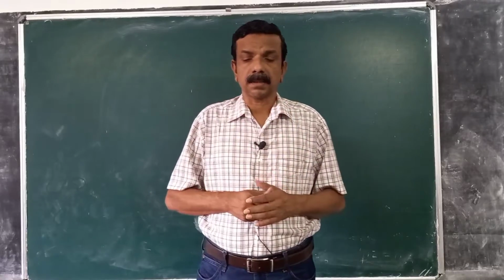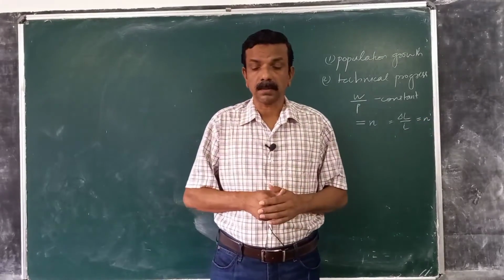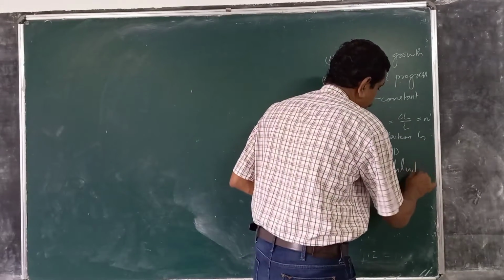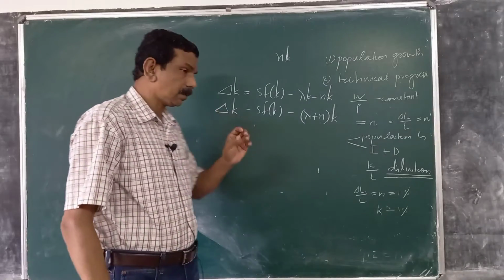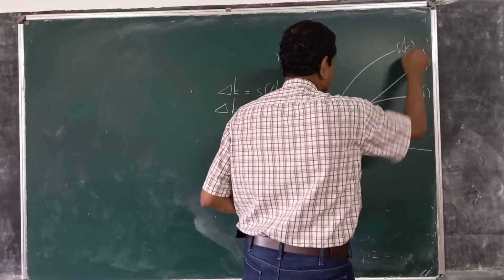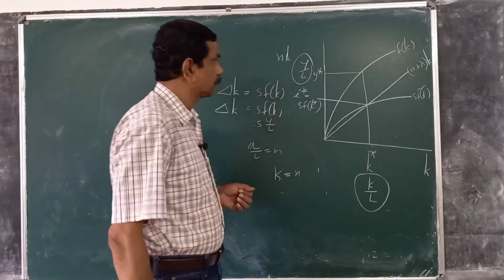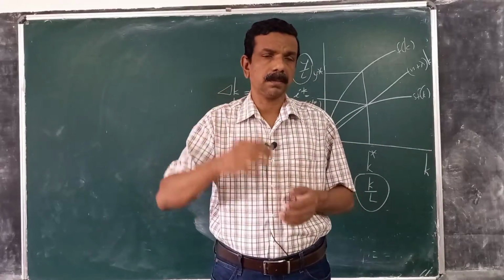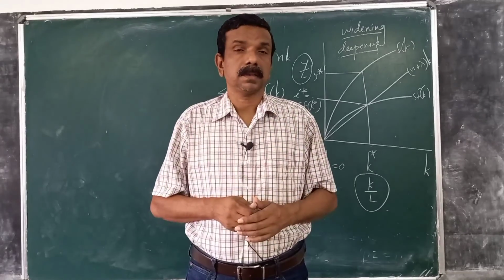Growth and Development 23: Neoclassical (Solow) growth model